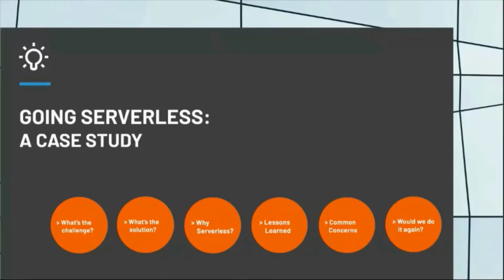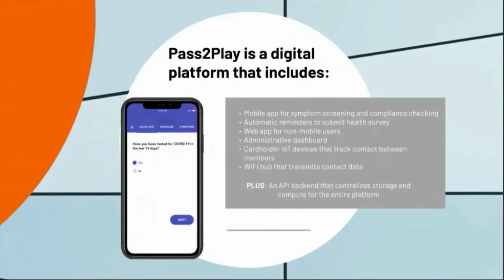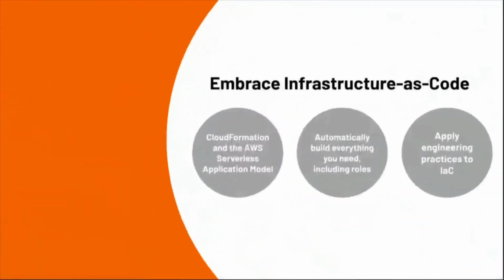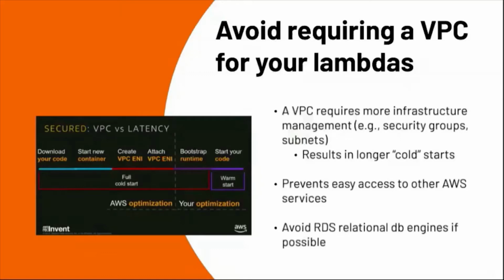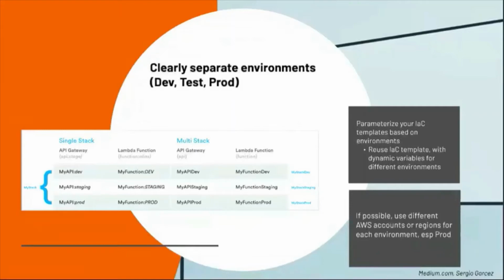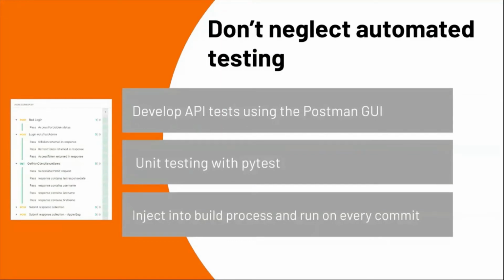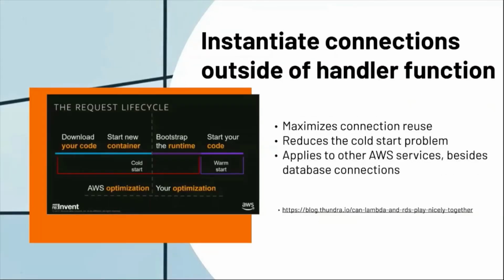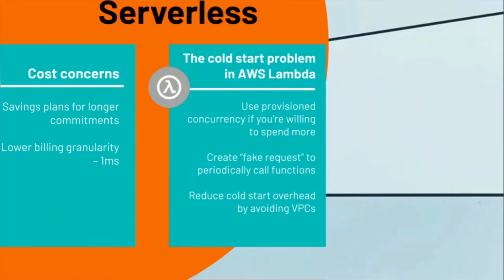Going Serverless: A Case Study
Bobby Pantall, CC Pace's Lead Technology Consultant, walks through our latest Serverless project giving tips and lessons learned.